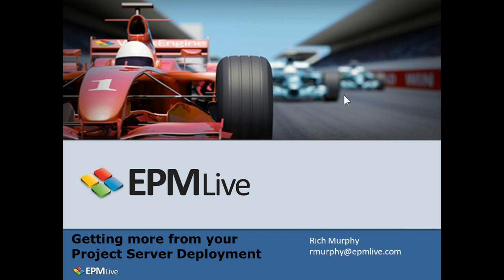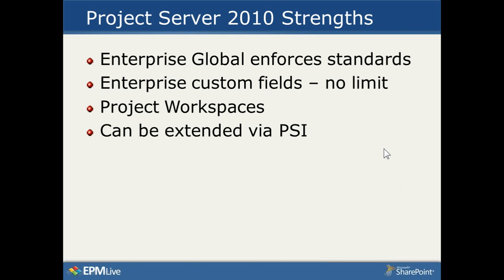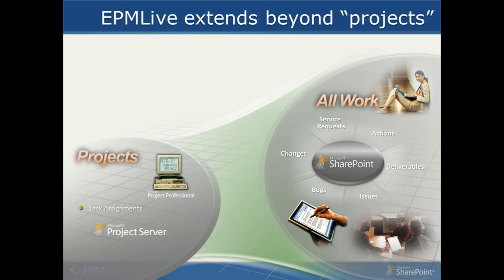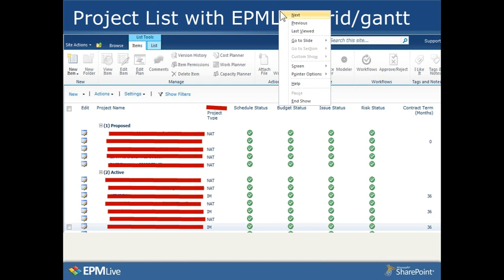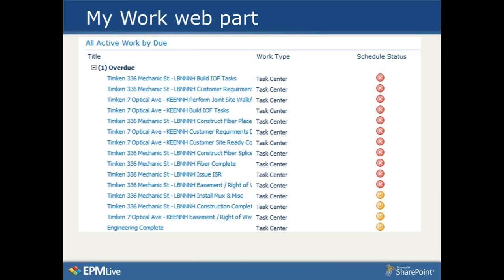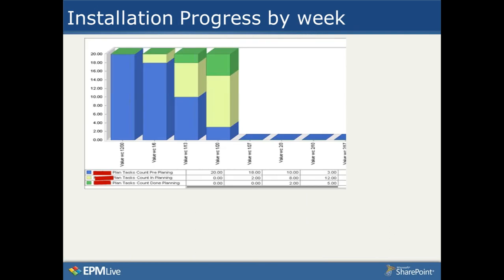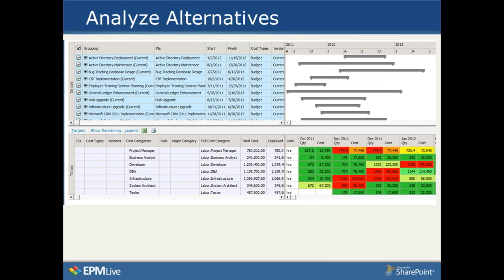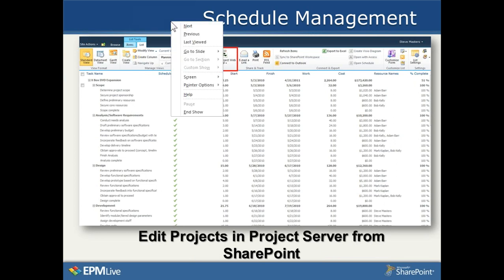Case Study - How to Get More Out of Your Project Server Deployment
Project Server is a powerful application that many of EPM Lives' customers are leveraging to centralize and manage their project schedules. It has a robust database back-end that allows for storing enterprise resources, field attributes, field calculations, and more. Join EPM Live and the FairPoint Communications implementation team for a one hour webinar to learn how you can get more out of your Project Server deployment